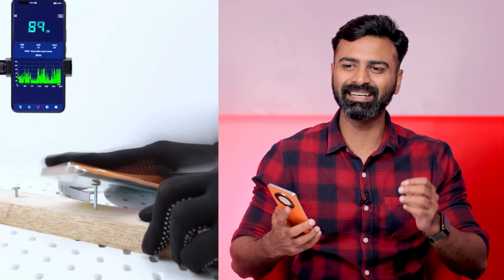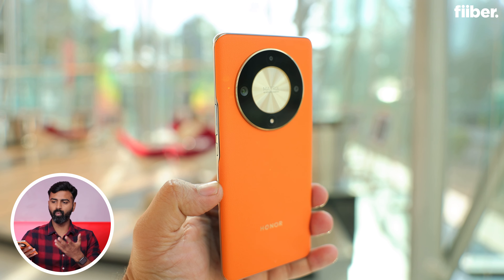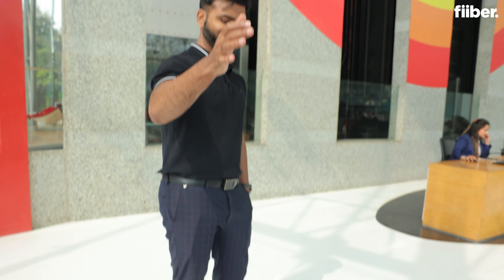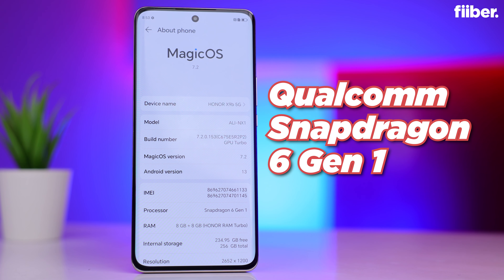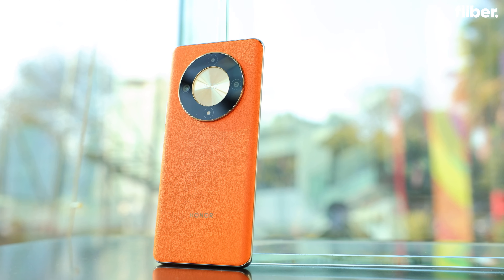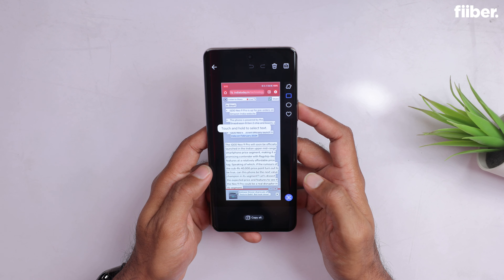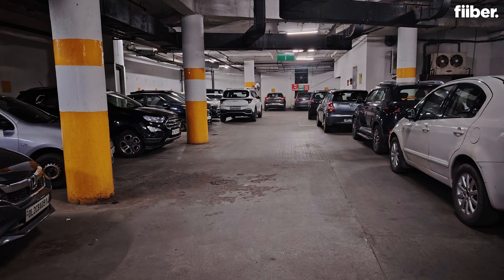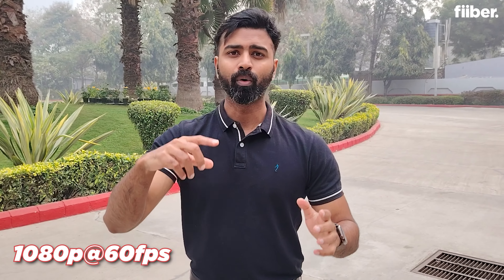Honor X9b Full Review: Built Like A Tank!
The Honor X9b has been launched in the Indian market for Rs 25,999. The smartphone comes with some decent specifications like a Snapdragon 6 Gen1 processor, 8GB RAM and a 108MP camera. It also houses a big 5800mAh battery pack. This is a sturdy piece of gadget which we put through the durability test to see if it breaks.

🚨 Price: Rs 25,999 - 8GB RAM + 256GB storage